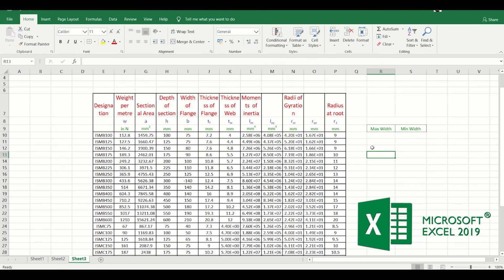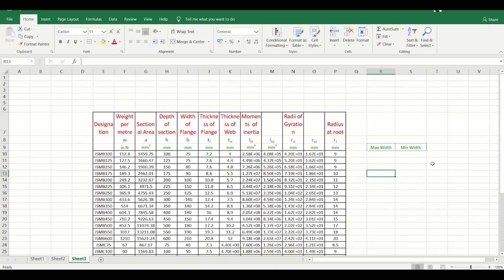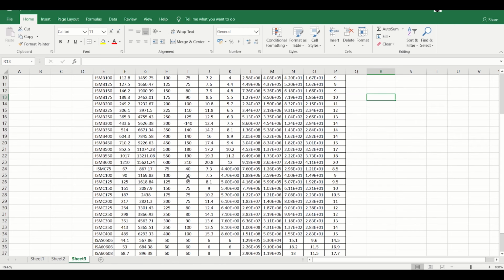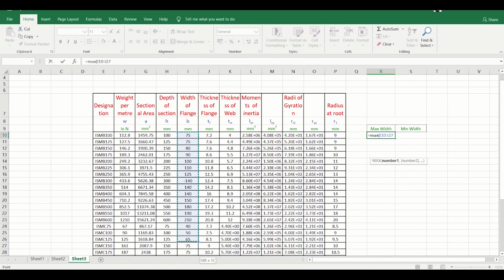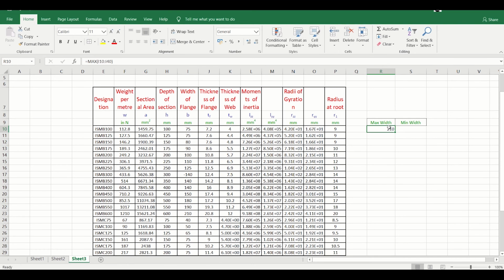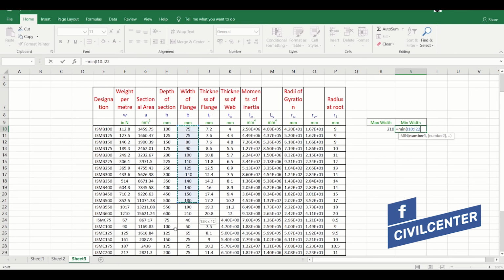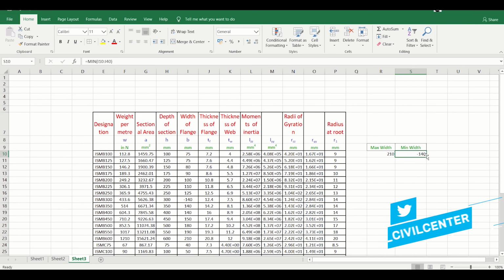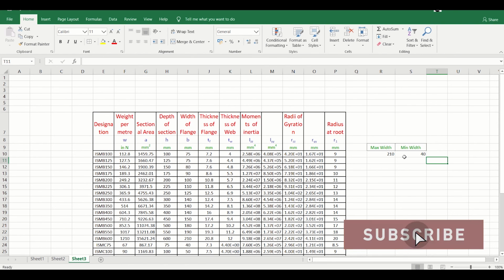Basic Ms Excel Formulas 14: MIN & MAX Function //English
In this video series we are covering basics of MS Excel and also some useful tools and tricks used in the software.

In this video we have shown the use of MIN and MAX Function in MS Excel, using these two functions one can easily find out the maximum and minimum values of numbers from a particular group.